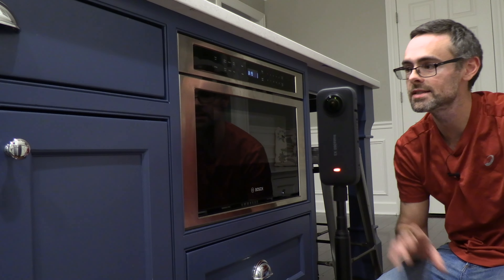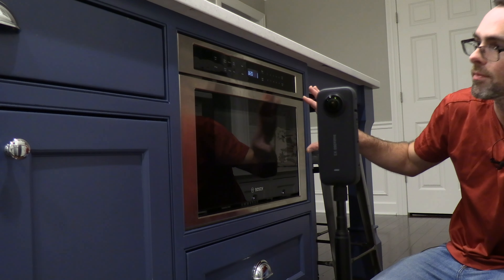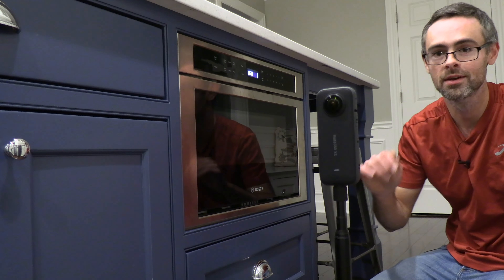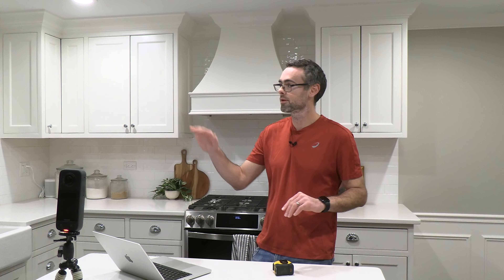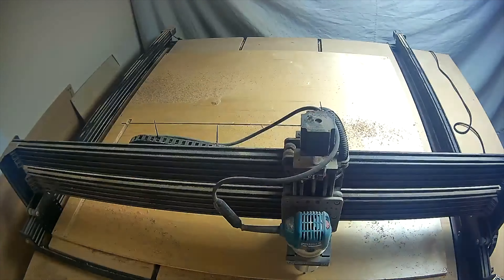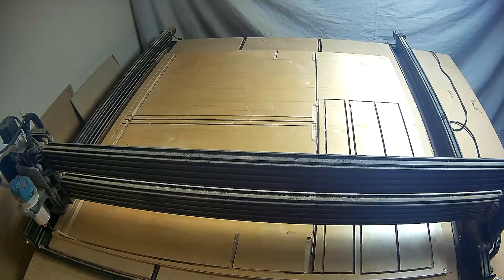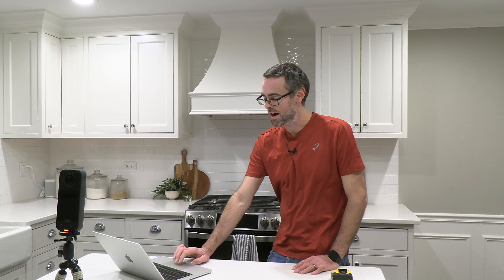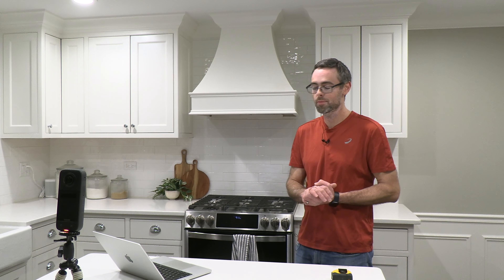I made my kitchen from scratch - what I learned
I made my kitchen from scratch. This is a video about what I learned & what I enjoyed.

0:00 Intro
1:40 Why I did it
3:20 My favorite parts
9:57 The main tools I used
15:20 Things to think through
19:36 How I did it
22:40 Why it's worth it

My Etsy range hood plans:

Tools I used:
Dewalt 12” mitre saw
Dewalt 10” jobsite table saw

Corded Bosch ½ inch collet router and router table
Ridgid 18v Combo Kit
Bosch Laser level
Kreg Crown molding jig
Kreg Cabinet combo kit
Kreg shelf pin hole jig
Graco X5 Airless Sprayer